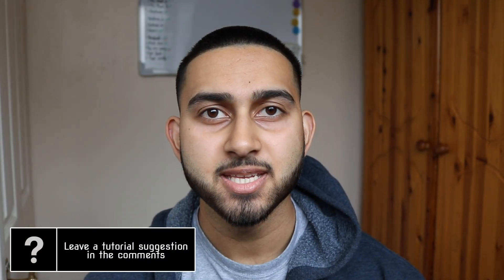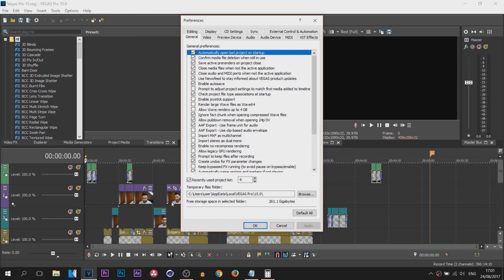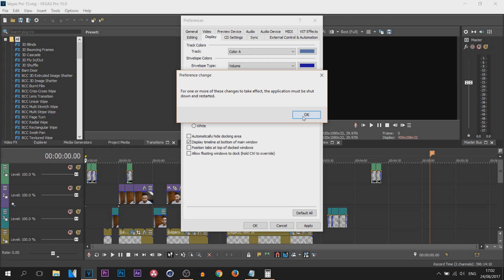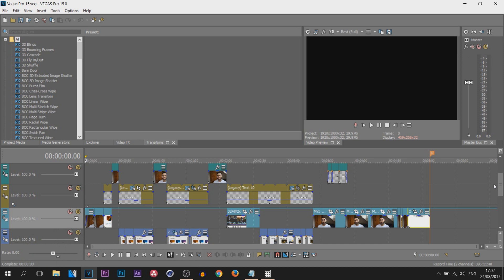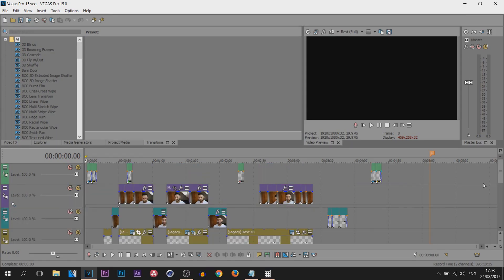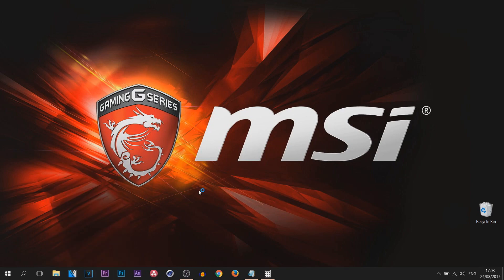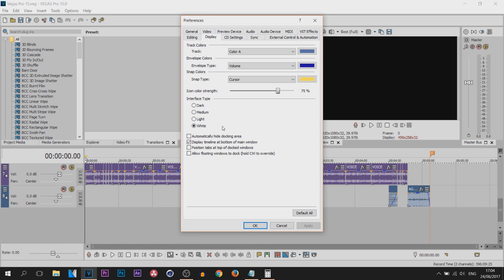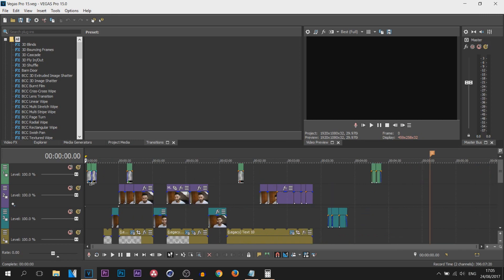How To: Change Background Color in Vegas Pro 15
How To: Change Background Color in Vegas Pro 15! In this video, I will show you how to change the background color on Vegas Pro 15.